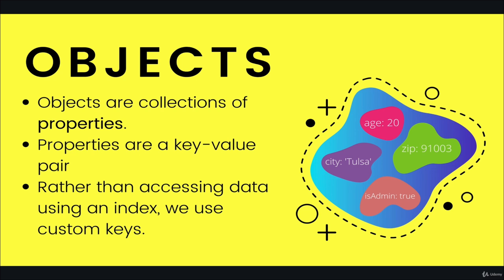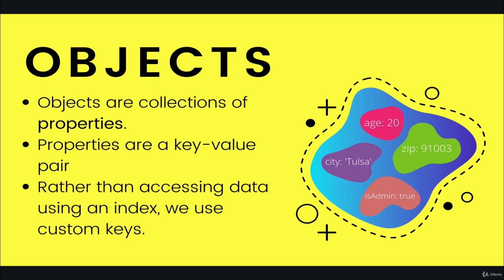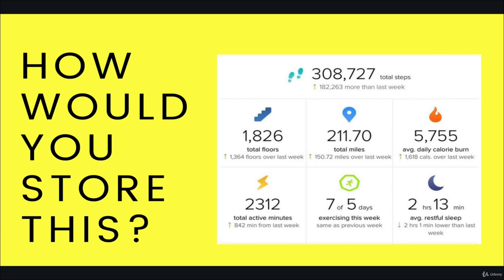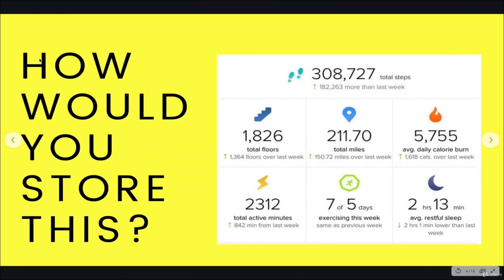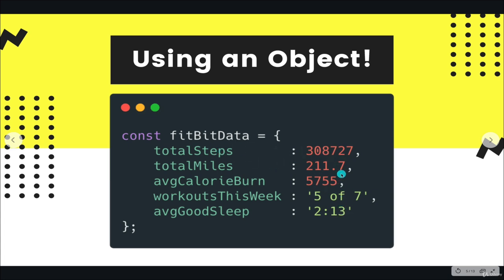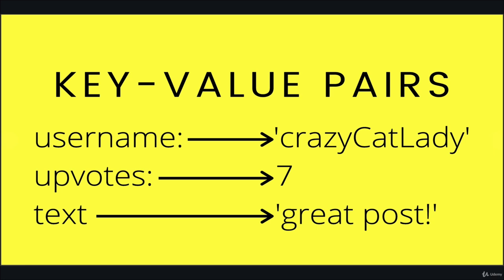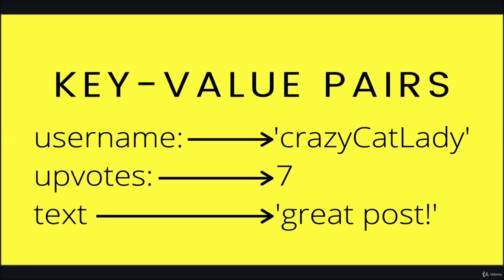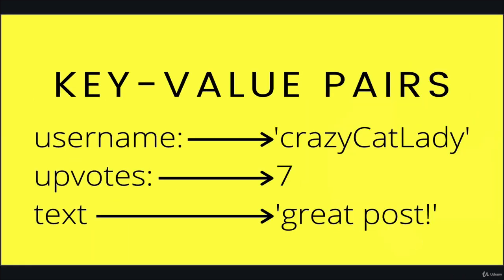158 Introducing Object Literals of JavaScript | Full Web Development Course 2024